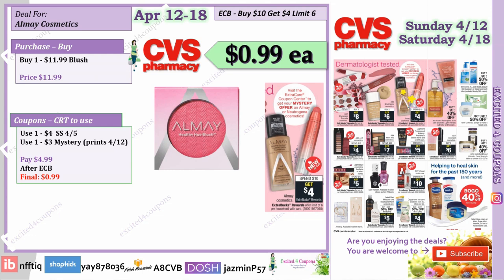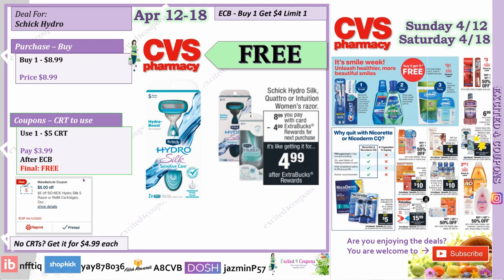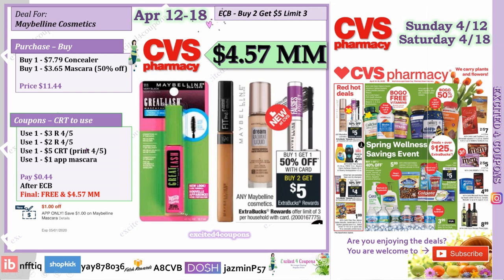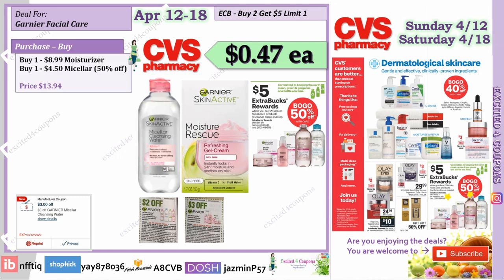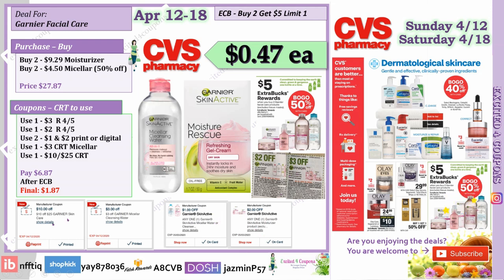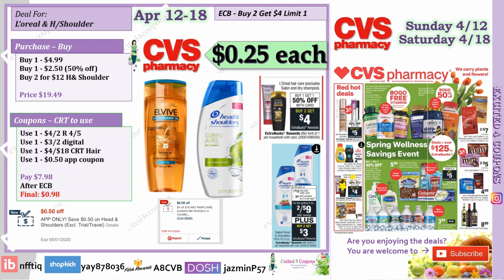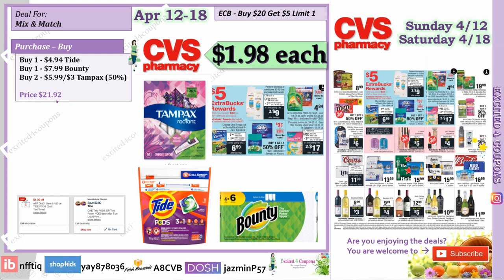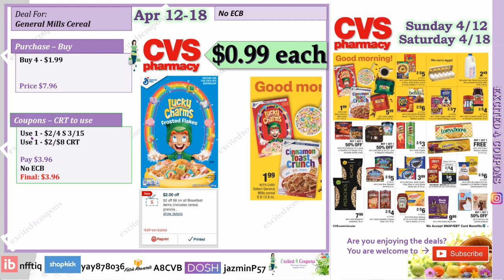CVS 4/12/20 - 4/18/20 Haul | Free & MM Cosmetics, Hair Care & more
What is Free?

Printable List for the Upcoming Ad - 4/12/20 (will take you to my website)

2020 Sunday Insert Schedule Printable List (will take you to my website)

💰✂️ Pay off your debt in 11 steps that helped us save way over $3000 a year. After being in debt we found many options how we can cut back to pay off our debt.

💰✂️(How you can monetize your links) -

💰✂️Other Channels you can visit

Besides couponing and savings, I also have a passion for skincare and beauty which I created a channel just for that - you are welcome

But recently I created another channel with my other passion which is Traveling and for a lot less you are welcome